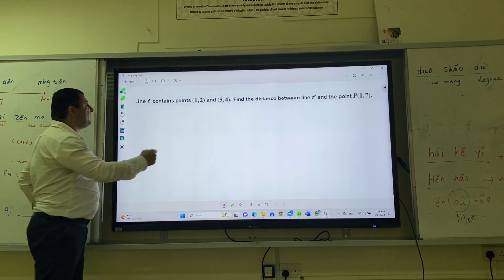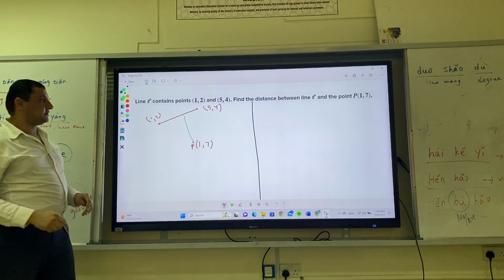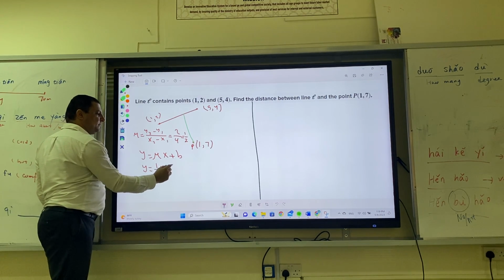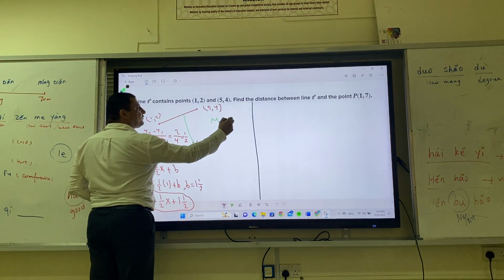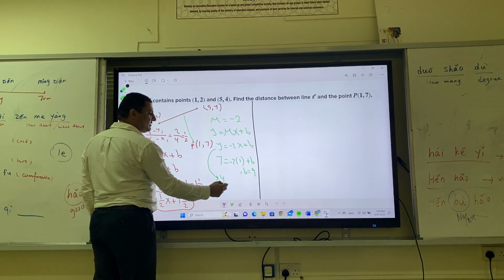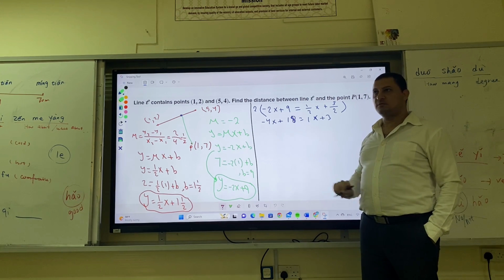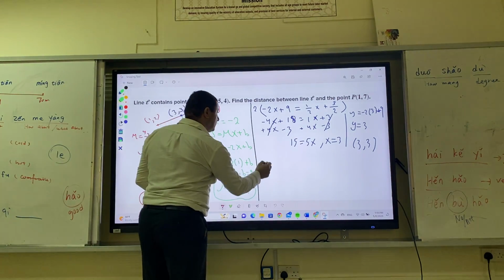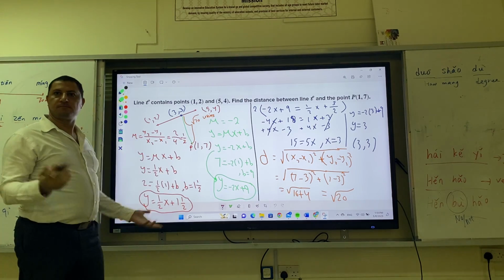Finding the Distance Between a Point and a Line: A Step-by-Step Guide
In this math tutorial, we will explore how to find the distance between a point and a line in two dimensions. We will start by reviewing the concept of a line, including how to find its equation in slope-intercept form. Then, we will learn about the point-to-line distance formula and walk through a step-by-step example to demonstrate how to apply it. By the end of the tutorial, you will have a clear understanding of how to find the distance between a point and a line in two dimensions and be able to apply this concept to solve similar problems on your own.